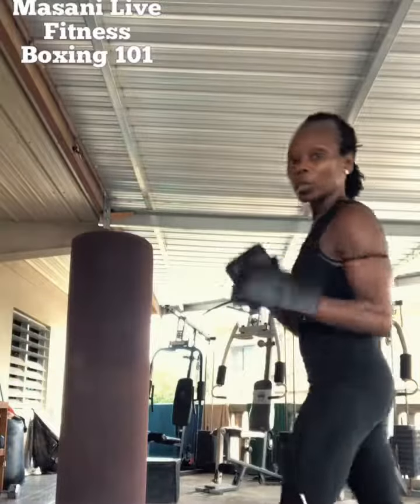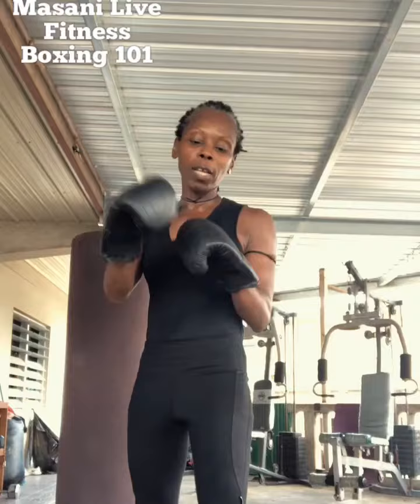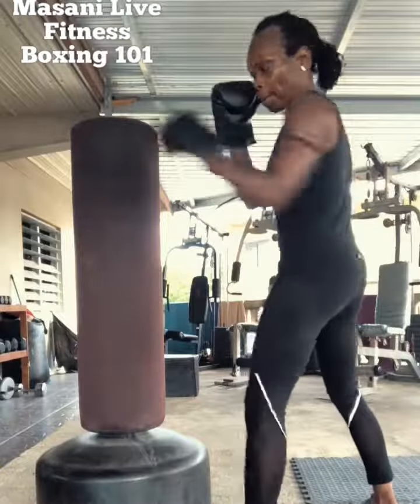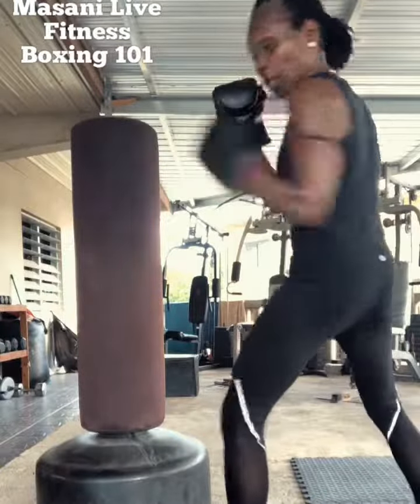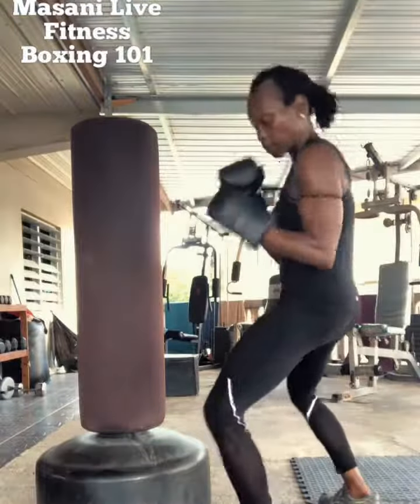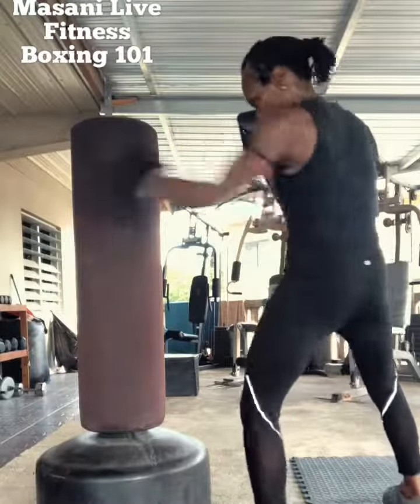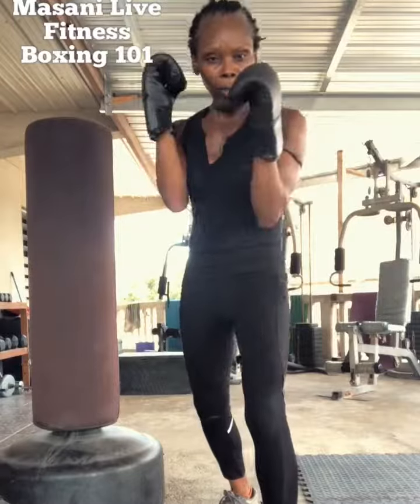How to do a jab punch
Delilah Fitness Show you how to do a jab